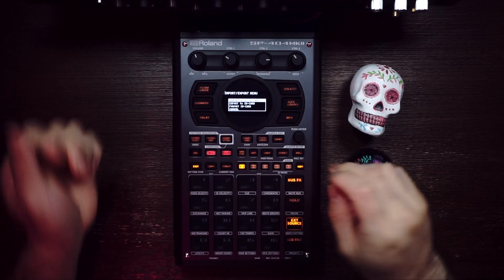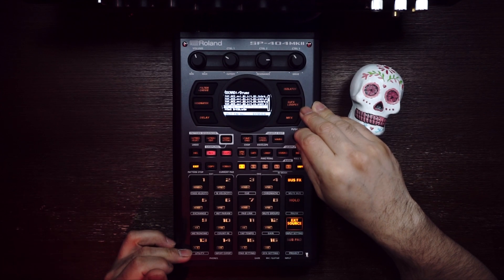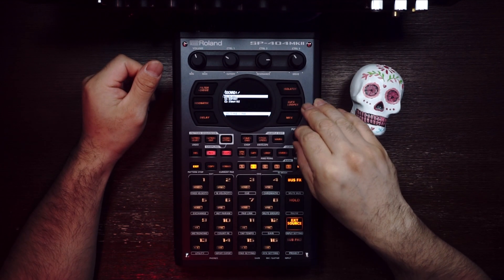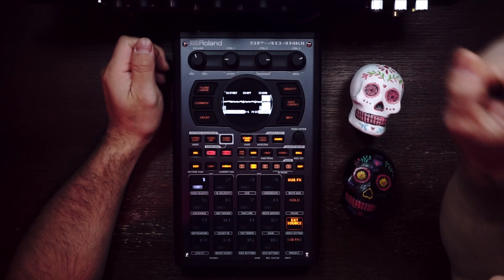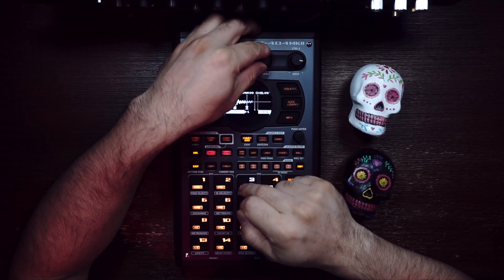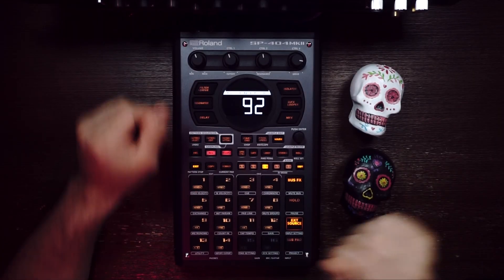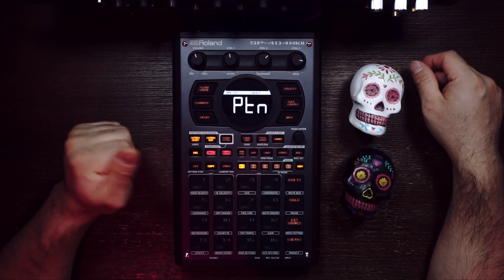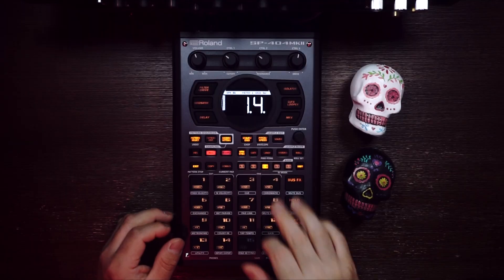SP-404 MKII | MY FIRST BEAT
In this video I'm using the Roland sp404 mk2  to make a beat for the fisrt time.